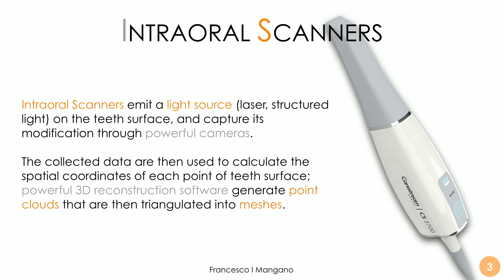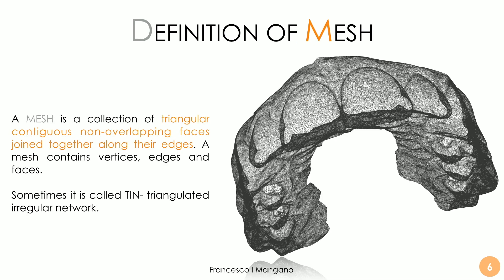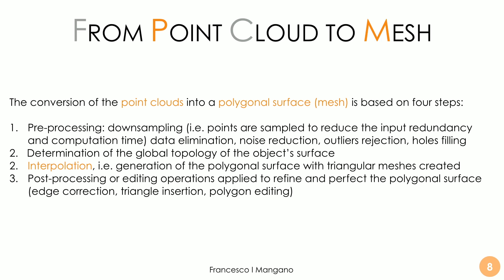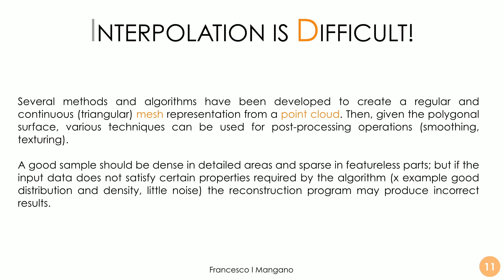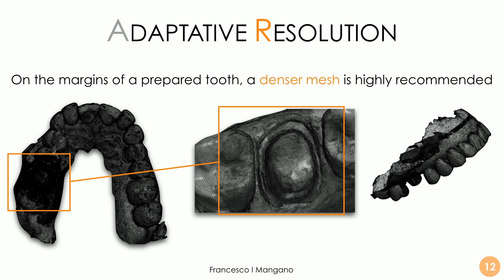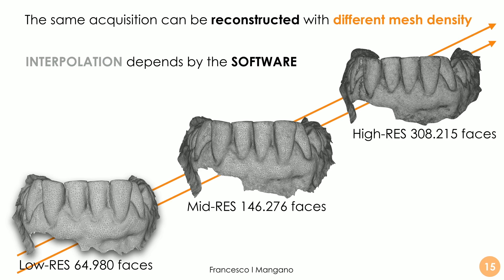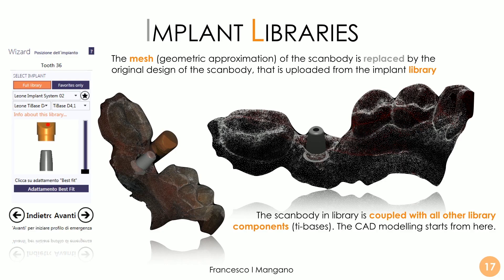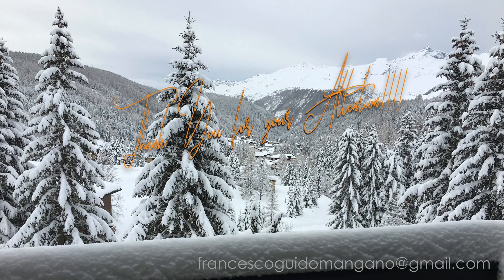Essentials of Digital Dentistry- SCAN!- Video 9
Dear Friends and Colleagues, the Mangano Digital Academy is happy to share with you and all the digital dentists around the world, the video number 9 of the ESSENTIALS OF DIGITAL DENTISTRY.

In the present video, Dr. Francesco Mangano explains the concept of mesh in full details. Enjoy!